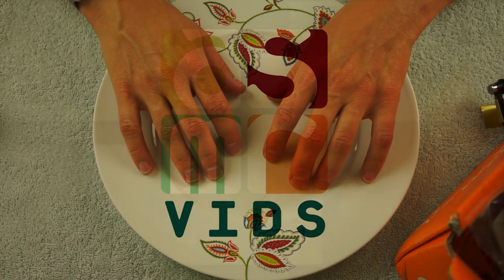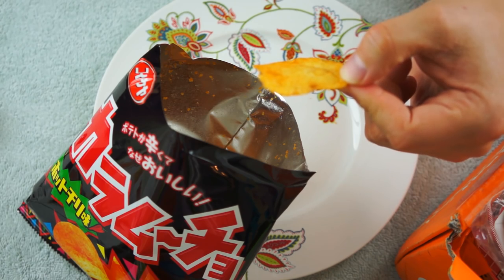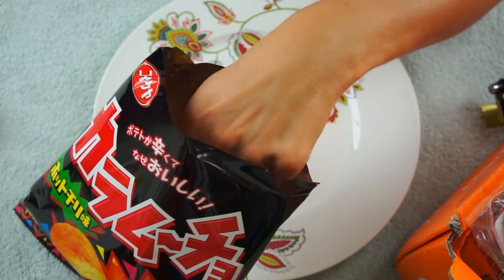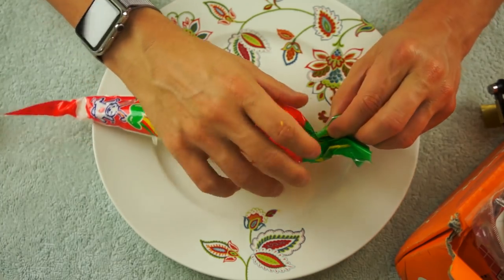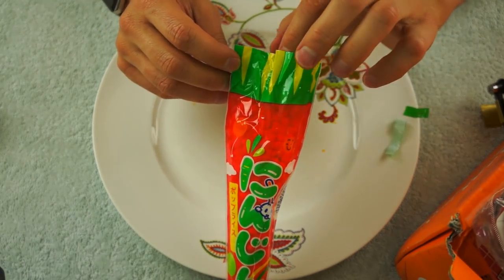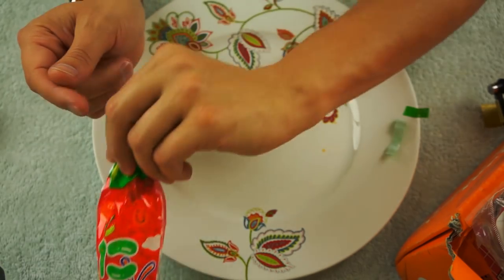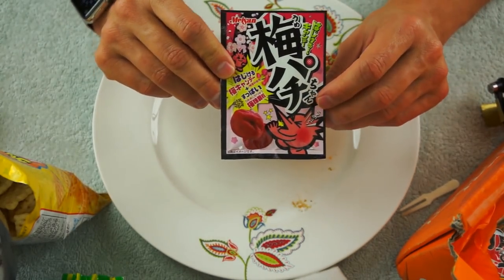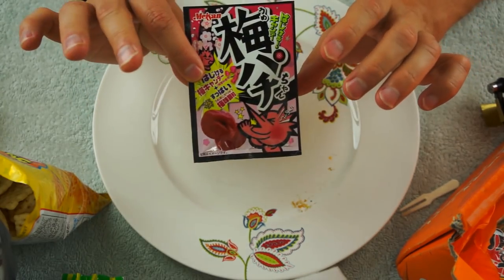Tasting Japanese Treats from TokyoTreats - ASMR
How delicious is this month's TokyoTreat box?

I did something a little different with the sound this time, let me know how you like it.